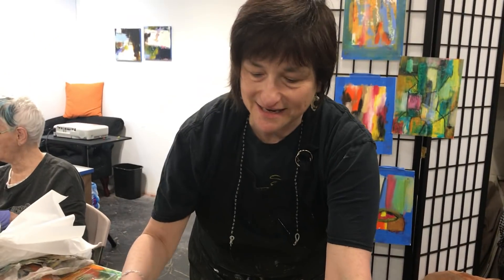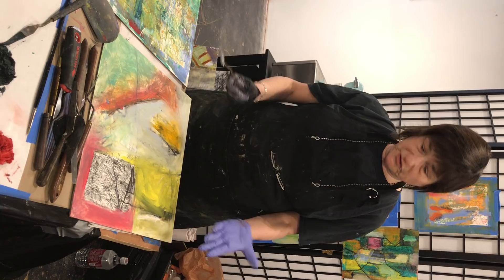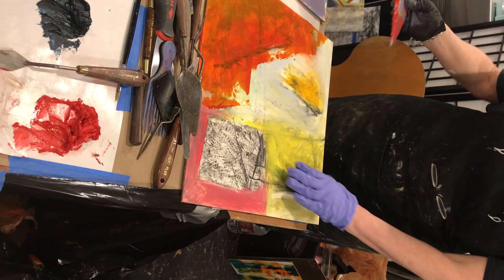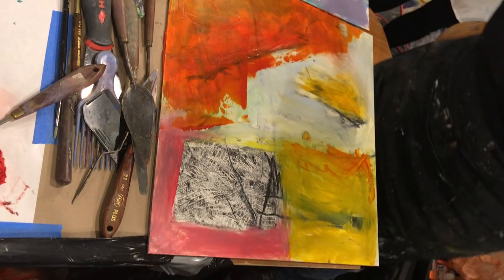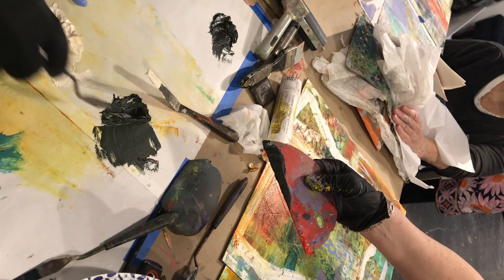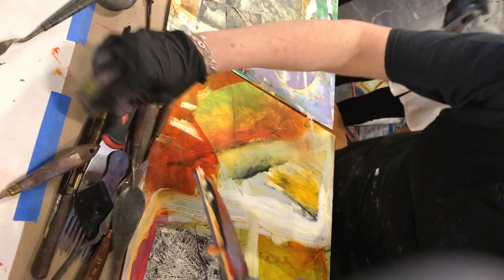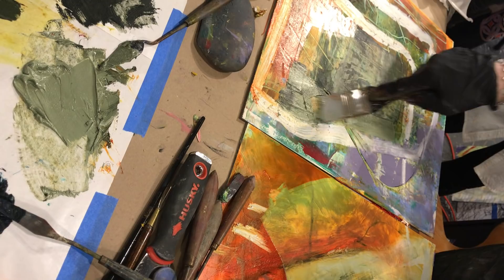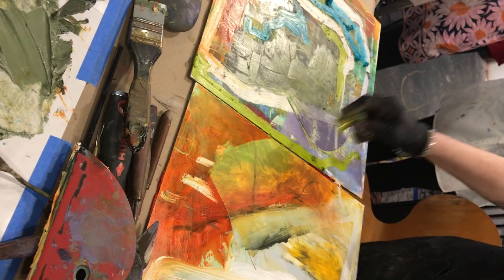A Live demo of RF pigment sticks, oil and cold wax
A  live demo at a workshop where I am showing how to approach painting big even in a small space. Using  RFpigments  sticks and oil paint, and cold wax.
rough cut